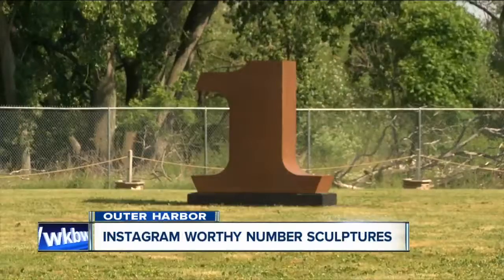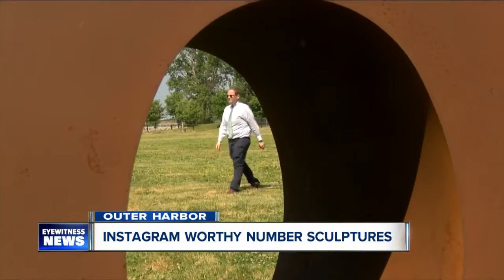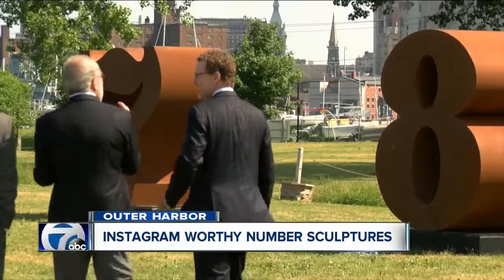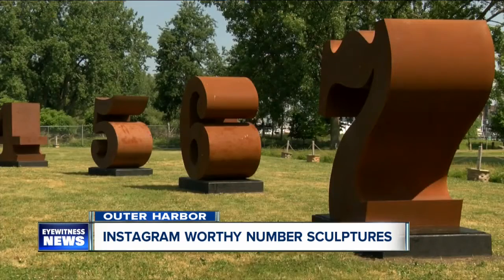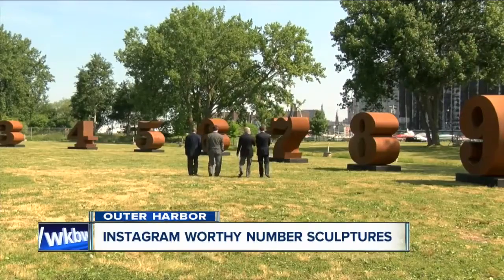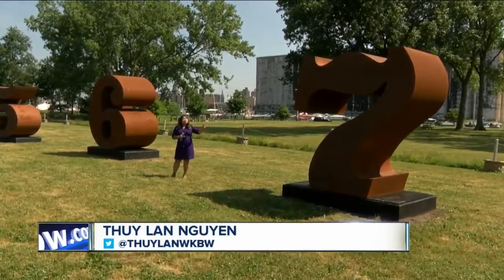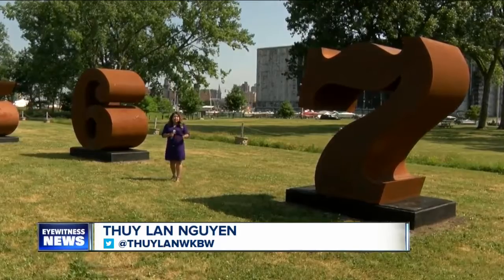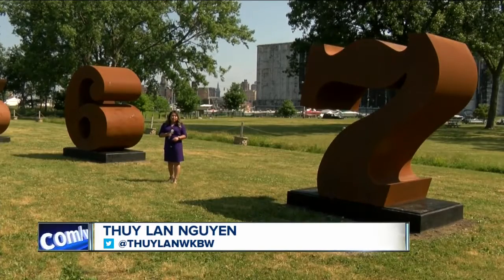Where to take your next Instagram pictures in Buffalo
Grab your phones and your cameras, we've got a new insta-worthy spot next to the water!